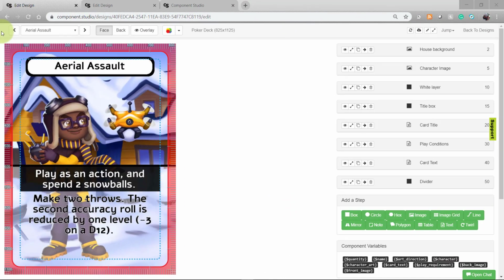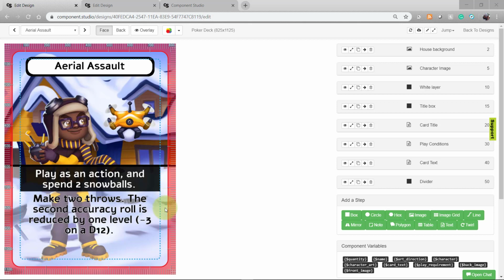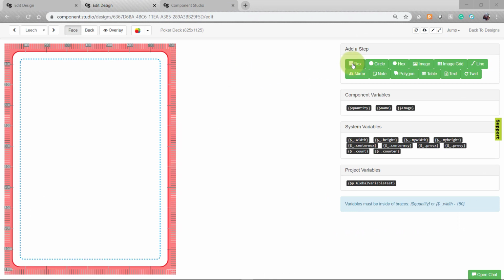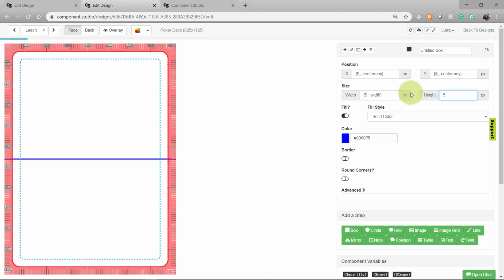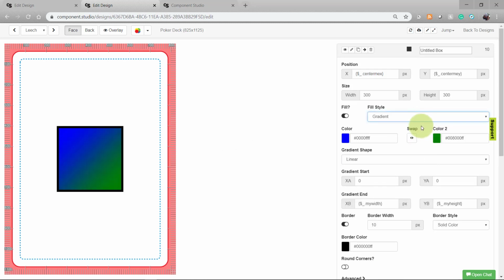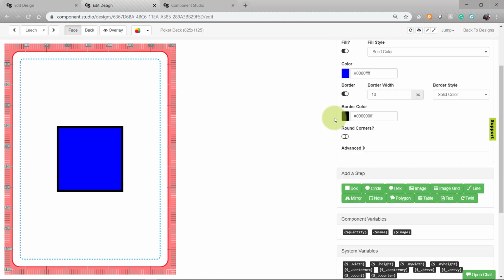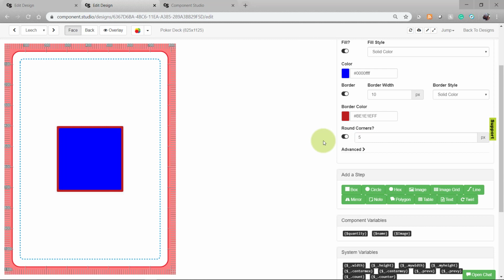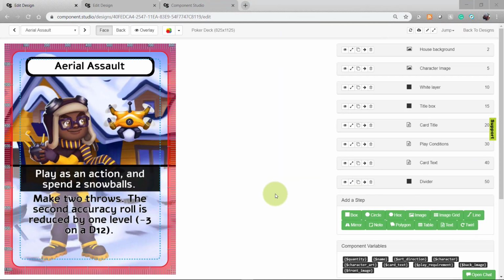Box Asset - Component.Studio FAQ - E11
Learn how to use Component.Studio with Andrew Voigt.

Follow along with Andrew to learn how to use the Box Asset to add clarity on your designs.

Is there anything you want to know how to do with Component.Studio?